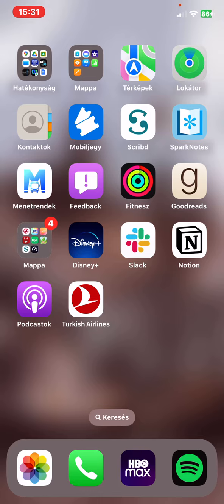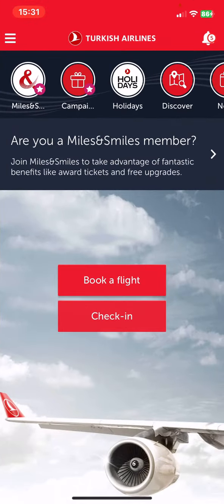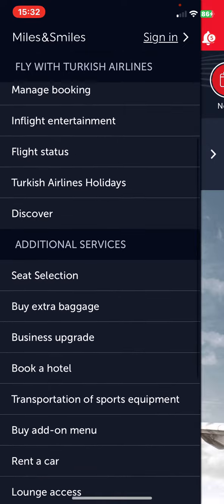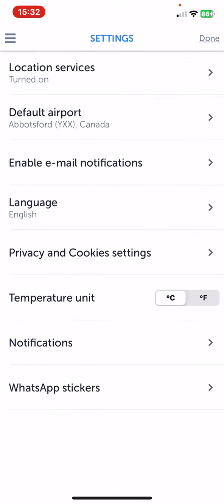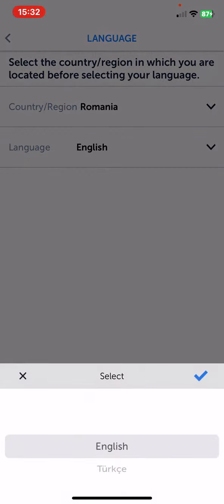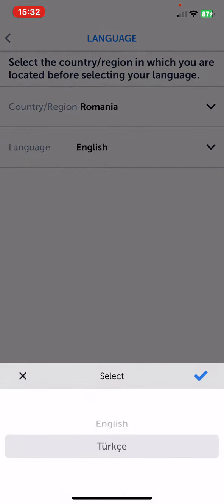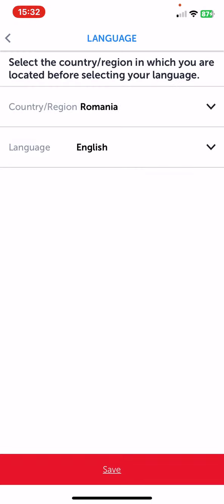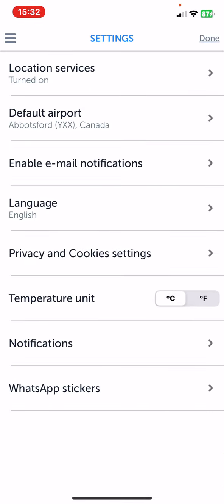How to set the language in Turkish Airlines?